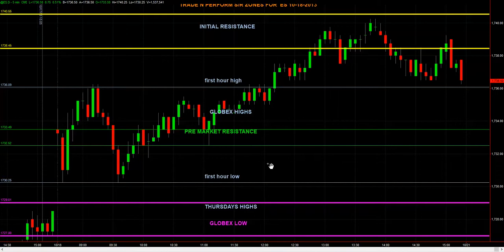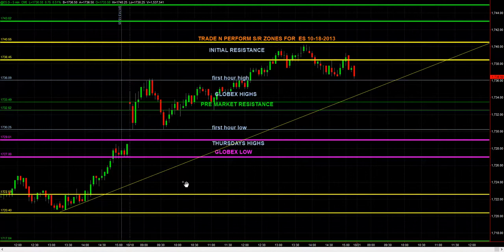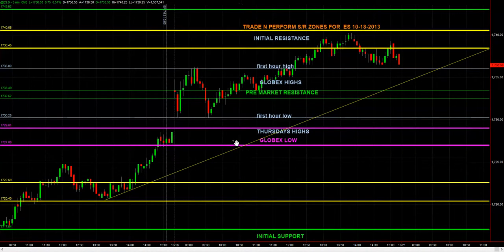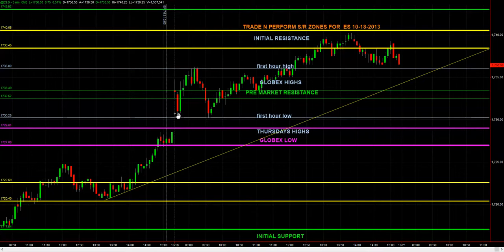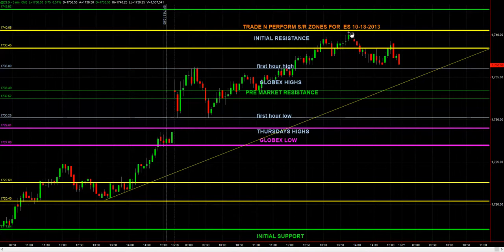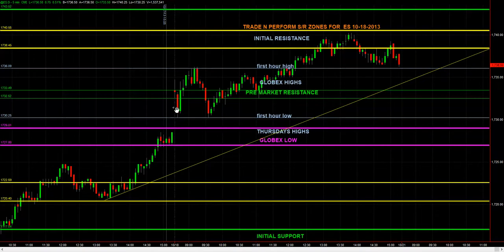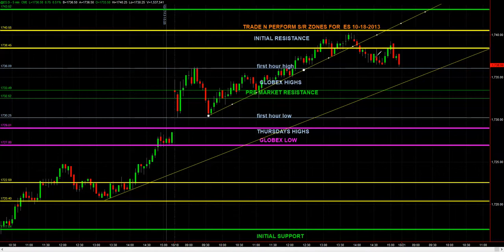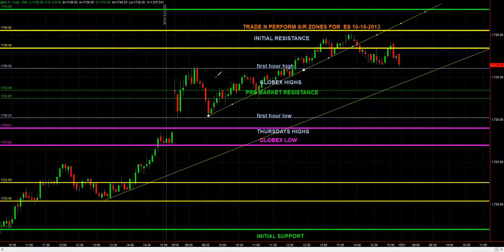ES TR 10/18/2013 10:24:42 PM